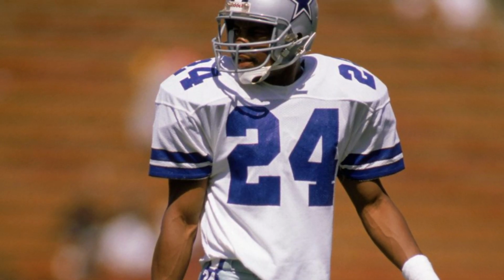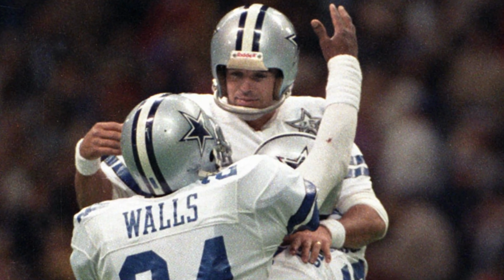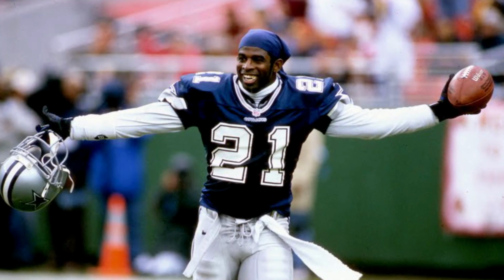Cornerbacks Need This One Thing the Most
DB trainer Chad Wilson tells you the most important thing a cornerback needs. It’s been found in all the elite corners that have played the game.

JOIN the All Eyes DB Camp Members’s area where I give you advanced tips, drills, coverage breakdowns and more. Over 125 videos

To get All Eyes DB Camp no sleeve shirts and other gear, check out the All Eyes DB Camp store